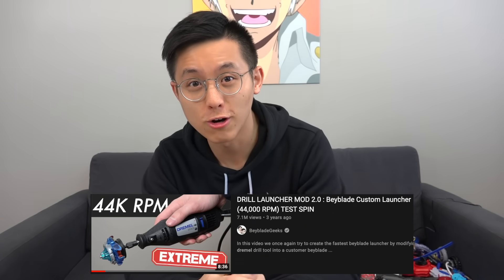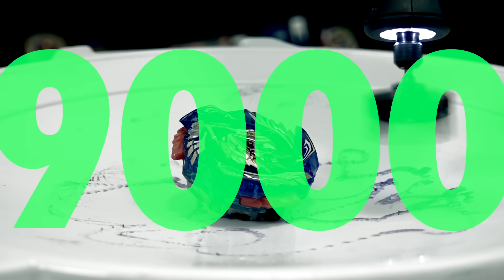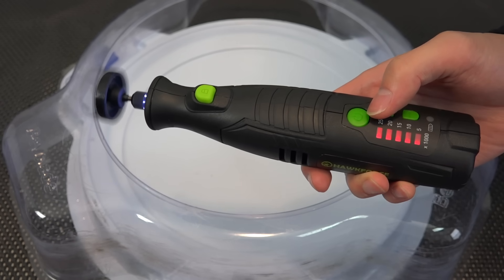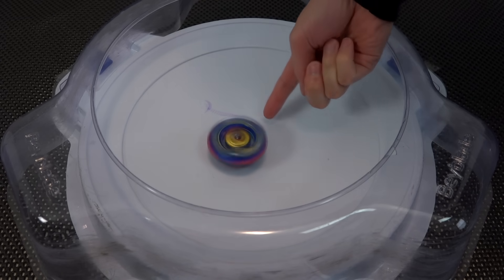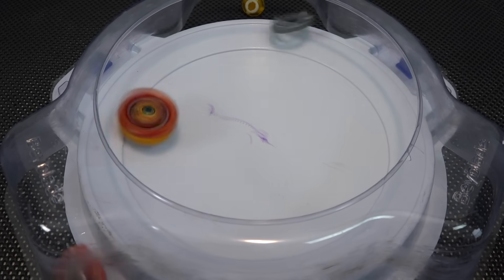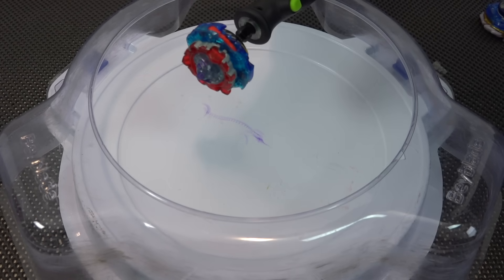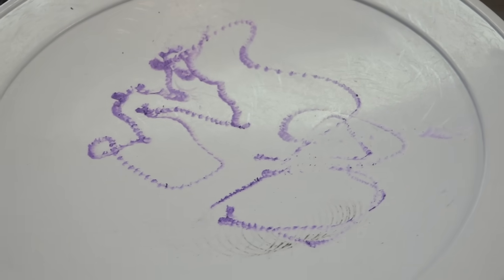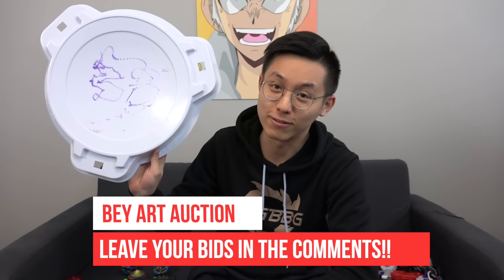WIRELESS ELECTRIC LAUNCHER! | Drill Launcher Mod 3.0 - HIGH SPEED (25K RPM) Beyblade Custom Launcher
We've brought back our amazing drill launcher, but updated it even more for even more usability for these modern times! Our epic drill launcher is now WIRELESS and you can bring this with you anywhere you go. Never worry about not being able to bring your high speed launcher with you in case you have to battle at any given moment 😂.

This launcher doesn't go as quick as our previous model, but gains convenience. It's actually so easy to use and a press of a button will send your Bey into the stadium at unreal speeds (uncontrollably fast sometimes). This is most definitely NOT the proper way to battle, so don't try this at home LOL. Let the BBGs handle this one 😜.

Let us know what you think of our launcher mod! Do you approve of its madness? Any battles you want us to use with it?